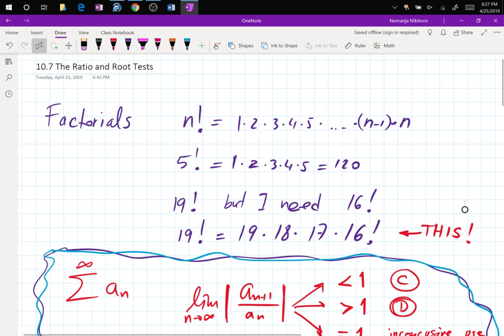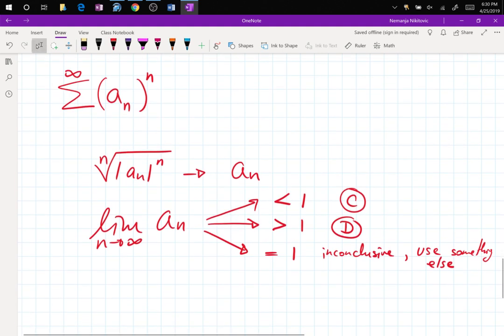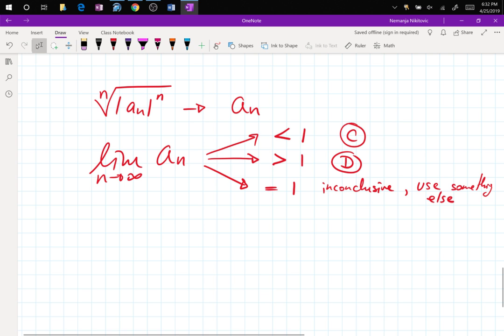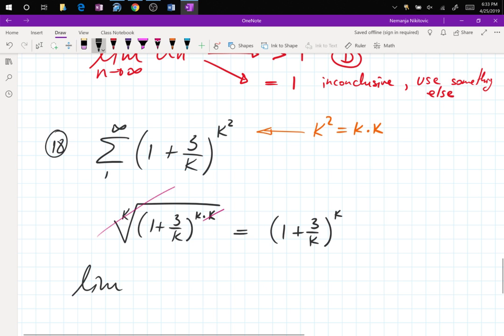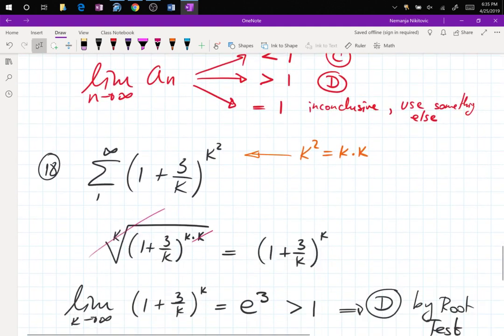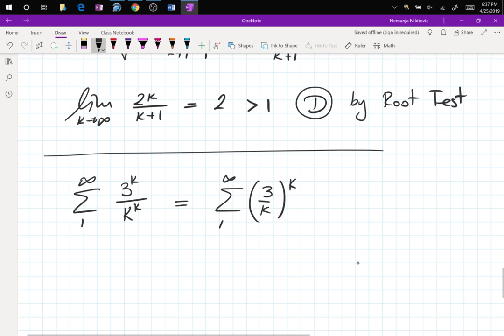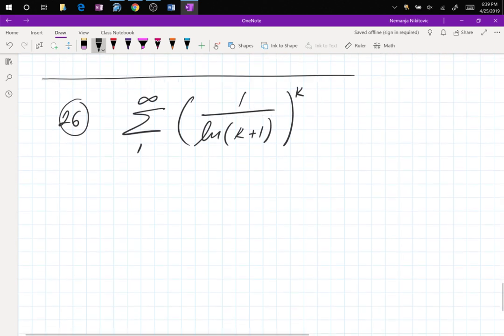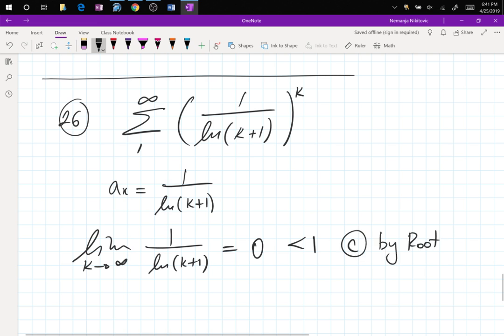Nemanja Nikitovic Live Stream (Calculus2 10.7 The Ratio and Root Tests Part2)